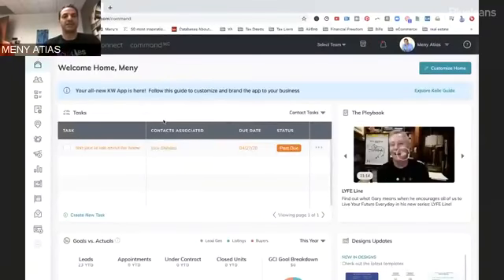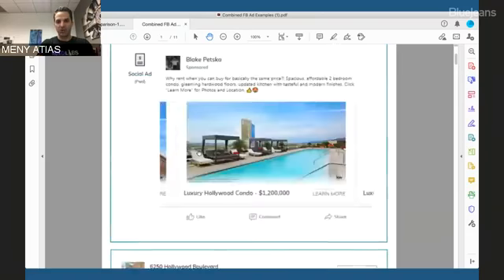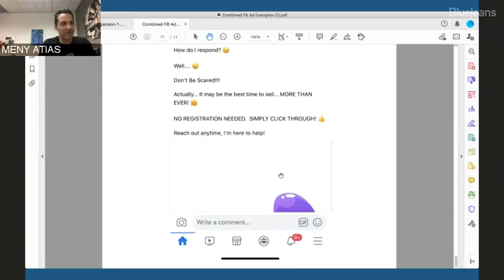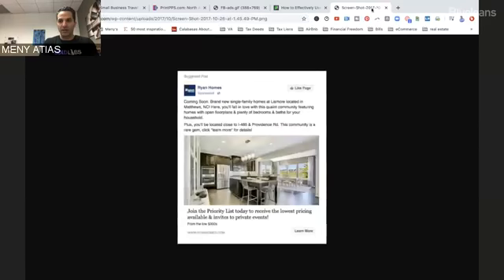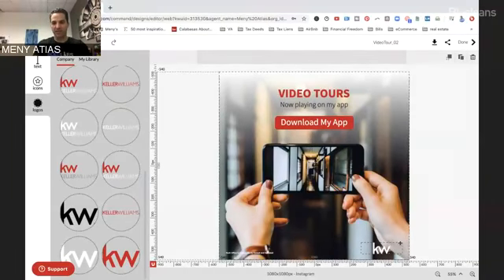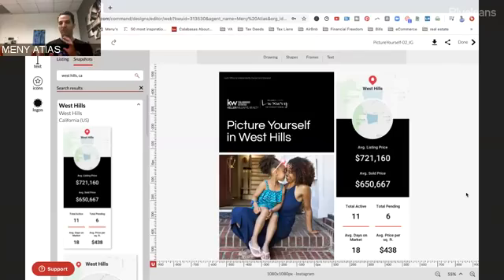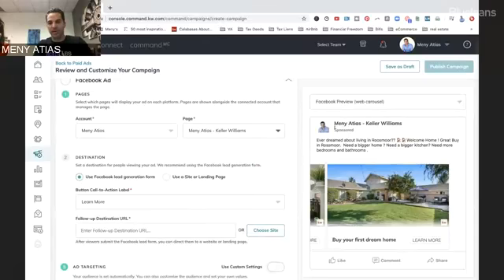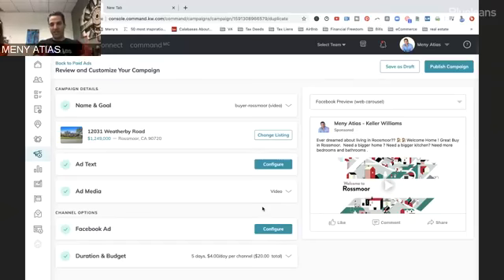KW Command 6.4.20 | Facebook Ads - Advanced Content & ideas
w/ Meny Atias, Kim Jordan